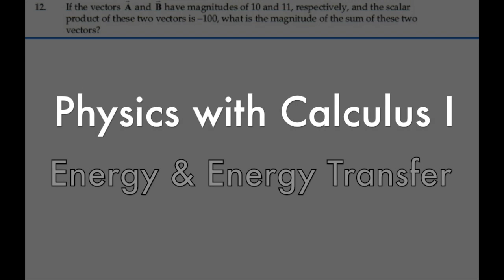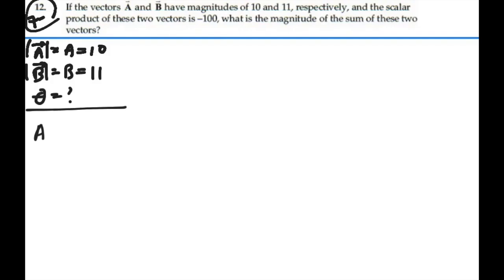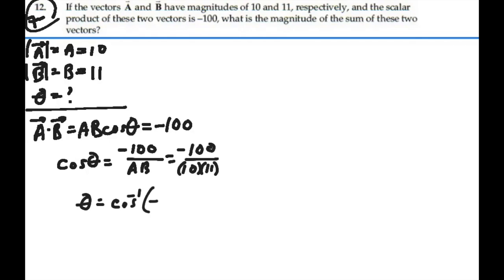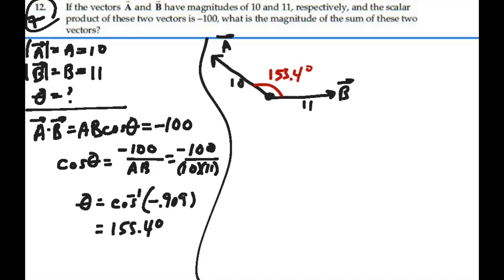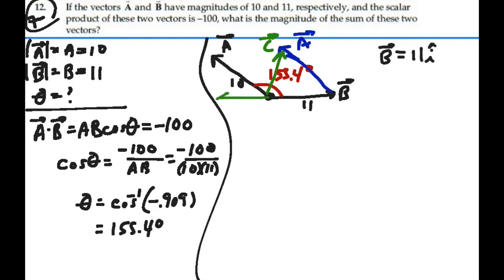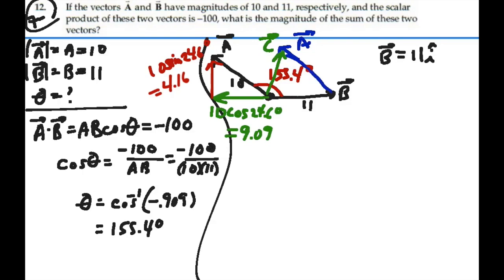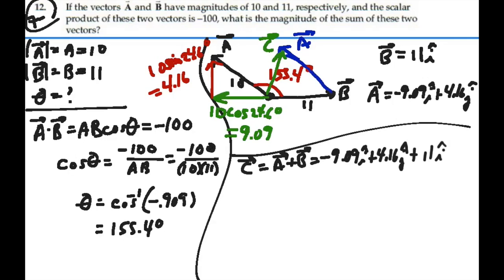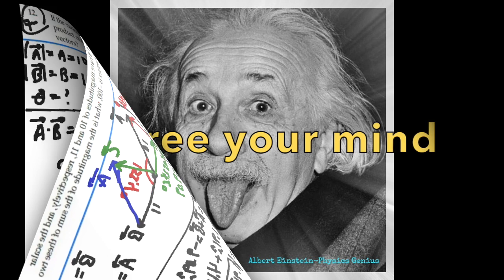Energy & Energy Transfer_ Prob 07-12